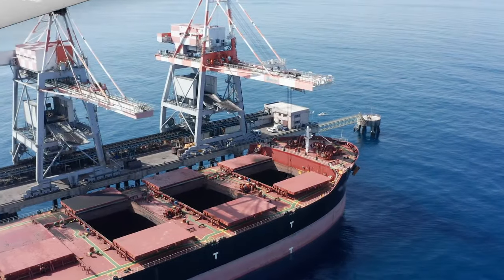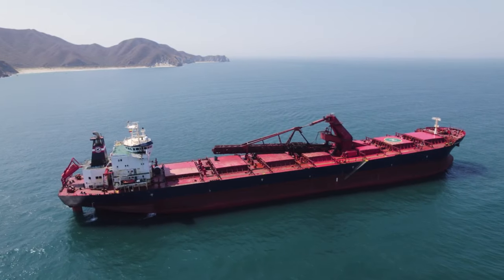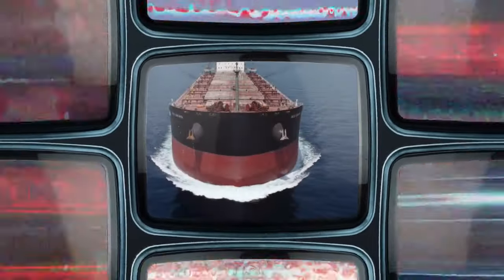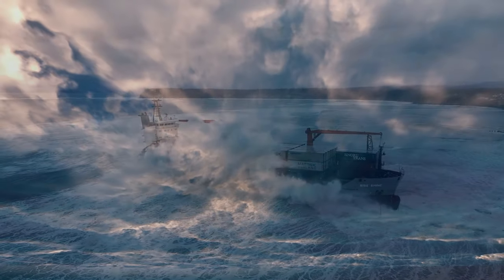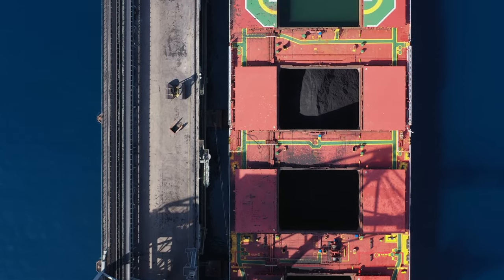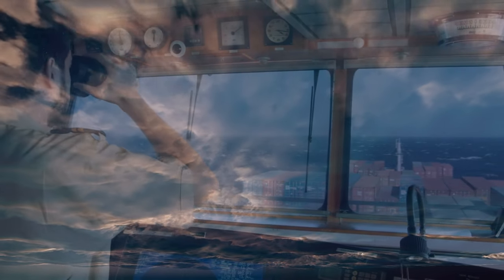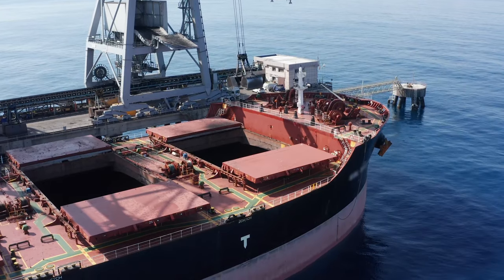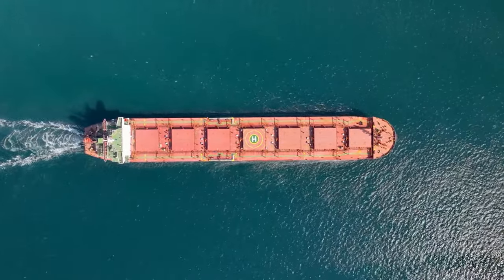LIFE Inside the Giant Ships That Power Global Trade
Ever wondered how the largest bulk carrier ships transport massive loads like coal, grain, and iron ore across the globe? In this video, we dive deep into the fascinating world of bulk carriers-the unsung heroes of global trade. From their rich history dating back to the 19th century to the cutting-edge technology used today, you'll learn how these gigantic vessels navigate the high seas and overcome incredible challenges.

We'll explore everything from the loading process at port to the dramatic moments when bulk carriers face rough seas and storms. Plus, you'll witness firsthand the teamwork and resilience required to keep these ships and their cargo safe.

Don't miss out on this behind-the-scenes look at how bulk carriers keep our world connected!